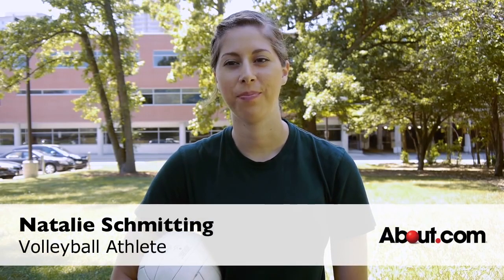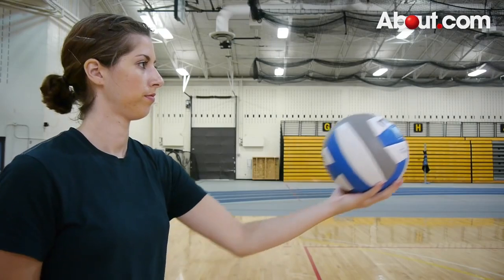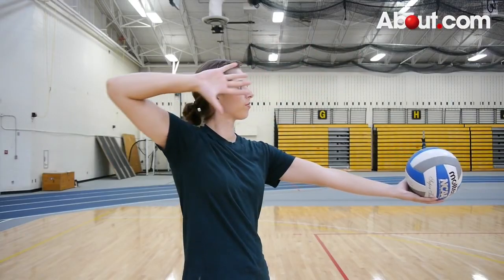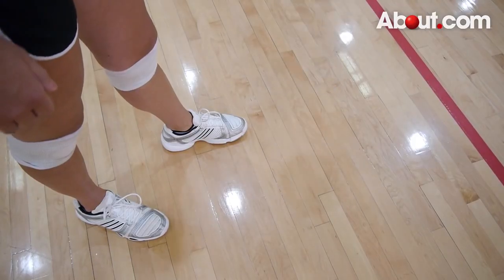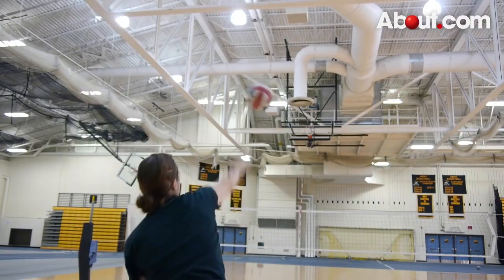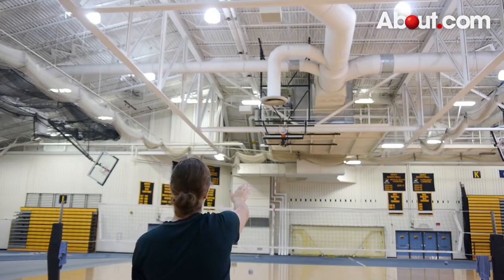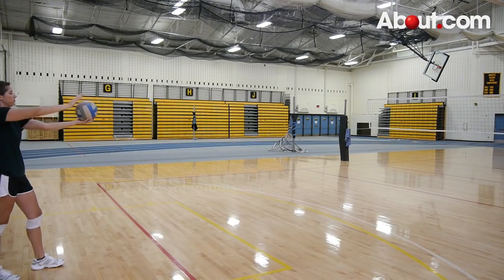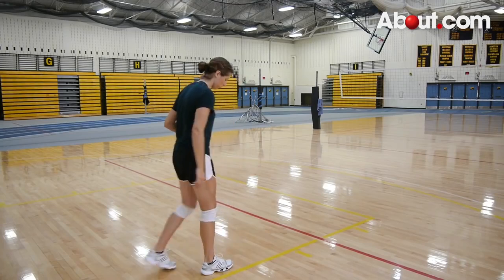How to Do an Overhand Volleyball Serve